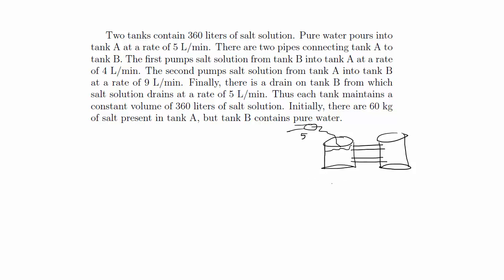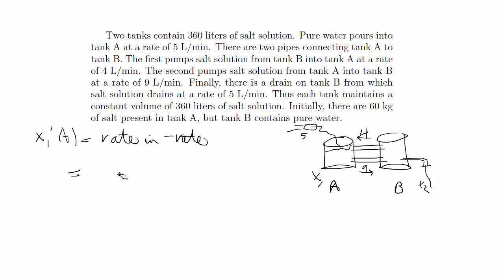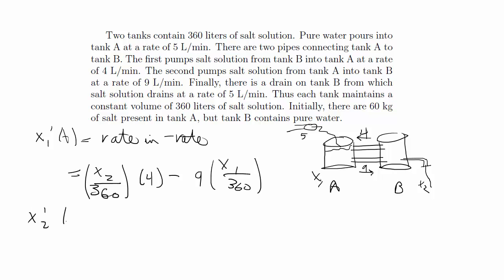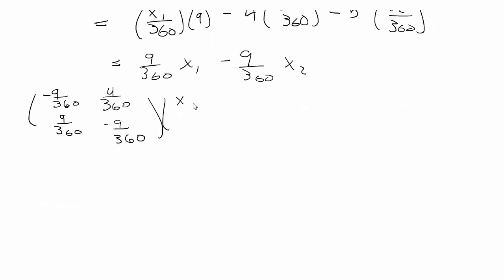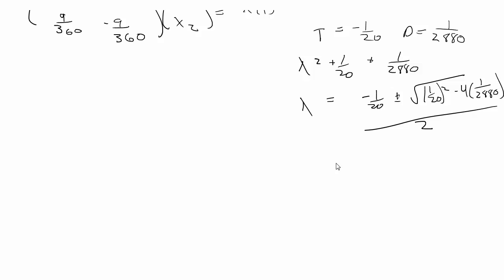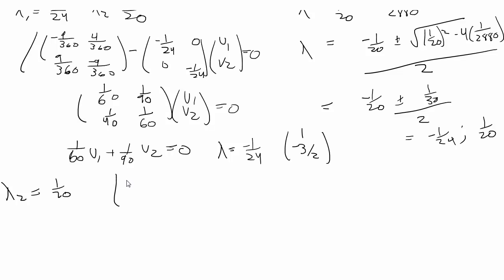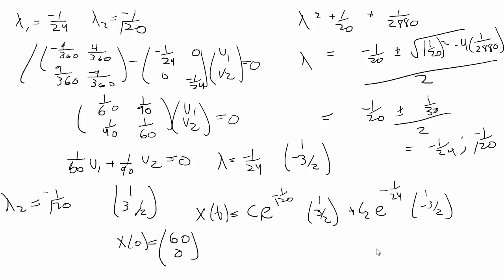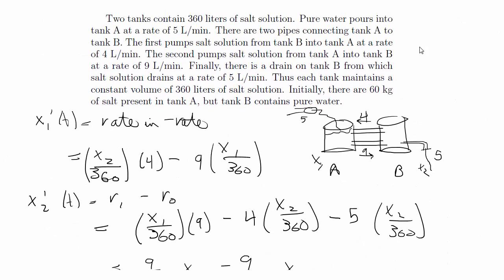Tank Mixing Problem | Linear System of Diff EQs #2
Solve a linear system of differential equations for a two tank mixing problem.